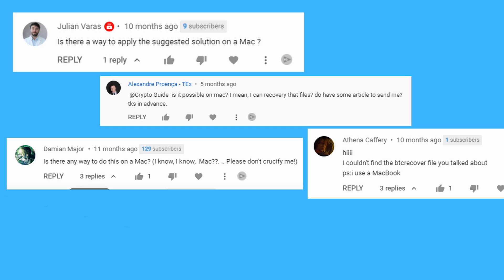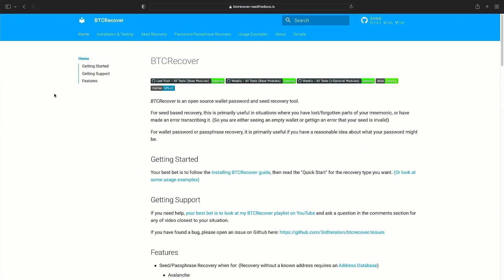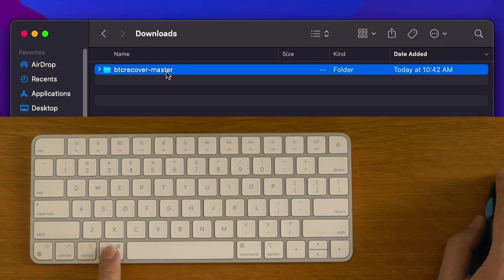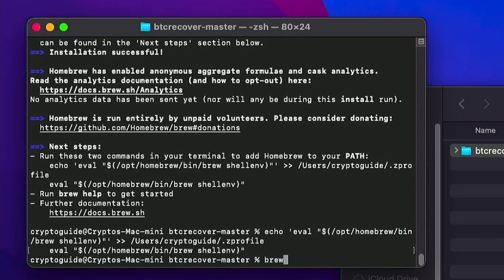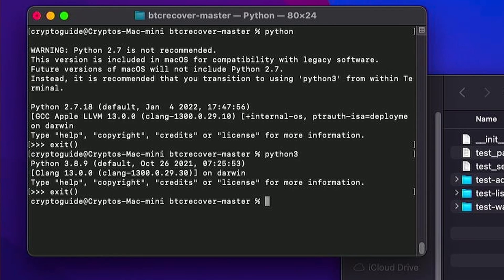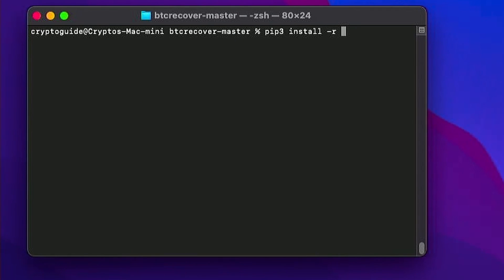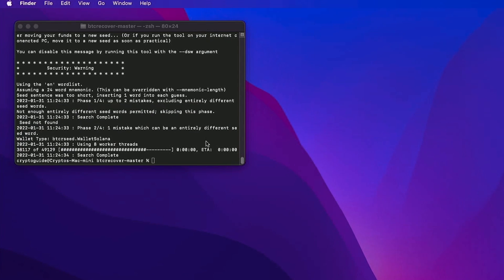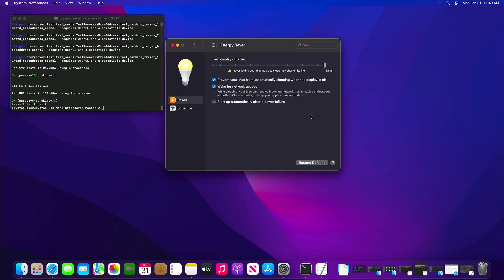BTCRecover Install on MacOS (Python 3) & M1 Performance Test + Demo Solana Wallet Seed Recovery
A short guide that runs through how to install BTCRecover on a Mac and also a short test to see what kind of performance you can expect on a M1 Mac Mini (Apple Silicon M1 vs Desktop i7-10700K). This should work for any system running MacOS on Monterey or above. This video also does a short demo on how to install the additional modules required for things like Tron, Solana, Helium, etc, and demonstrates a simple Solana Seed Recovery. (One Missing Word)

Once you have done the process here, you can then follow the steps in any of my other BTCRecover related videos. (BIP39 Seed recovery, passphrase recovery, etc)

00:00 - Intro
00:34 - Compatibility Note
00:45 - Using a Magic Keyboard + Single Button Mouse
01:10 - Downloading BTCRecover
02:47 - Installing Brew Package Management System
05:21 - Installing Python and Coincurve Build Requirements
06:36 - Dealing with Multiple Python Installations
07:38 - Installing BTCRecover Base Requirements
08:02 - Testing our Installation
08:37 - Installing BTCRecover Full Requirements
09:23 - Demo Seed Recovery (Solana Missing Word)
10:25 - M1 Performance vs i7 10700K
11:28 - Disabling Low Power Mode
12:11 - Conclusion

If this was helpful, feel free to send me a tip:
BTC: 37hiiSB1Poj6Shs8WawPS2HjT2jzHkFSQi
BCH: qr9qenlgjh0xlyz802h70ul69rpdj8z6qyuh7m79ah
LTC: MRWnUcsyofisVp5GvX7nxMog5caneycKZ6
ETH:  0xCe41d43349E1c8C53E02631650E236d94A899a95
VTC: vtc1qxauv20r2ux2vttrjmm9eylshl508q04uju936n
ZEN: znUihTHfwm5UJS1ywo911mdNEzd9WY9vBP7